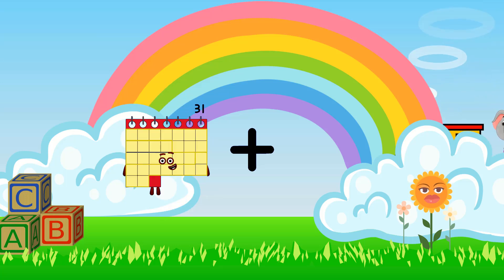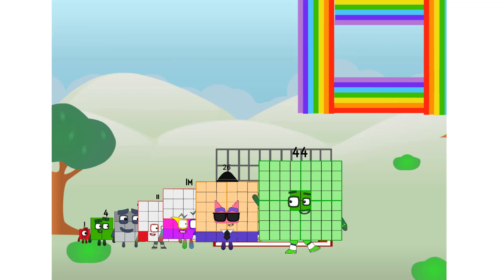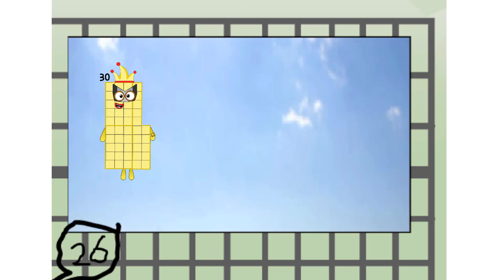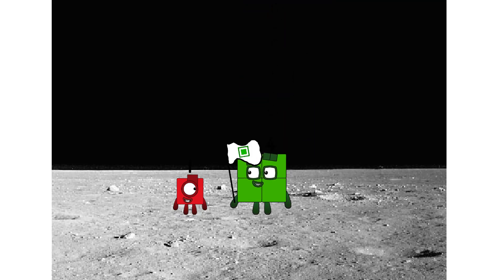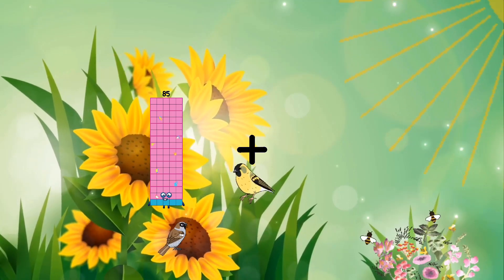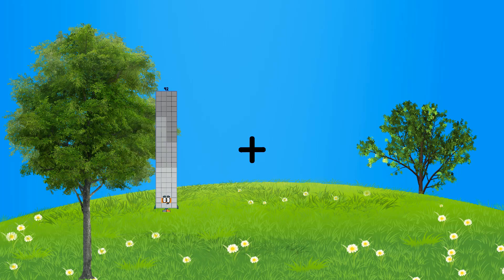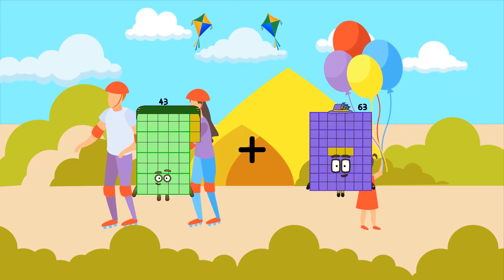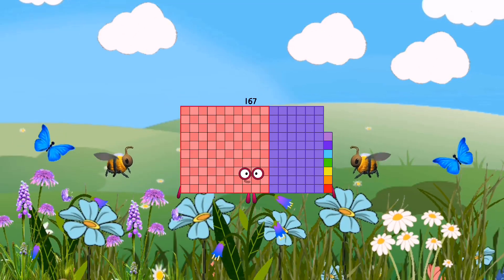Numberblocks Math: Learn Adding Numbers | Numberblocks Sneezes | LEVEL 2 | #167